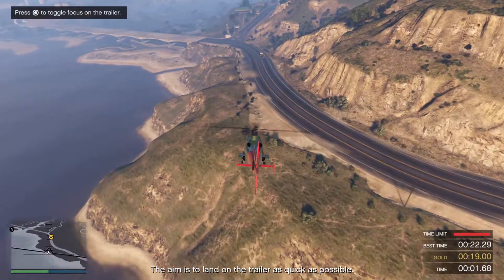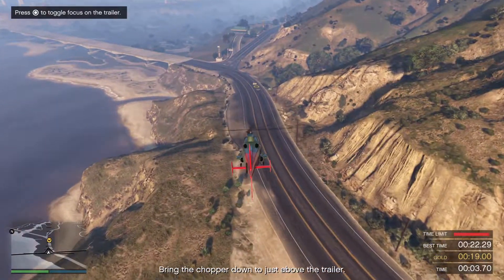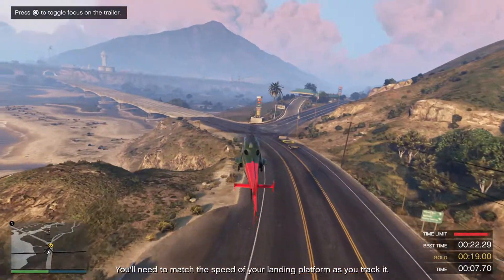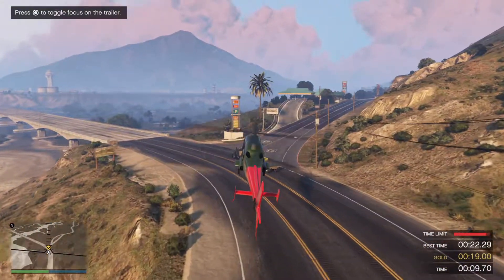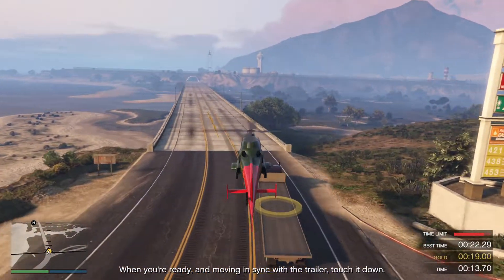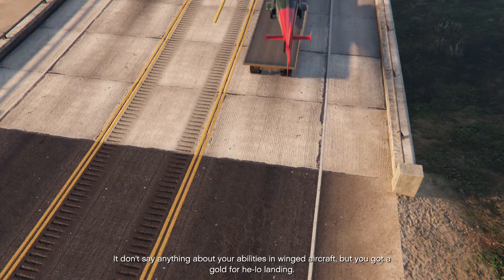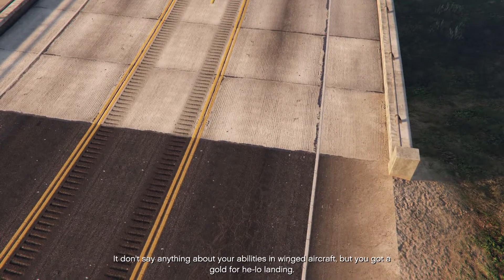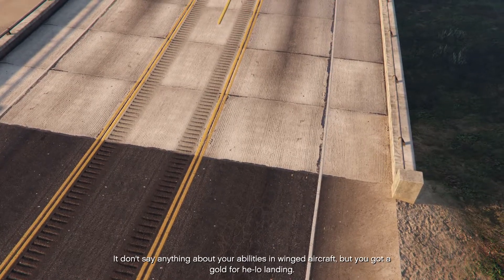Flight School Moving Landing Gold GTA V Online PS5 Grand Theft Auto V PlayStation 5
Gold Medal Guide Walkthrough Tutorial Video San Andreas